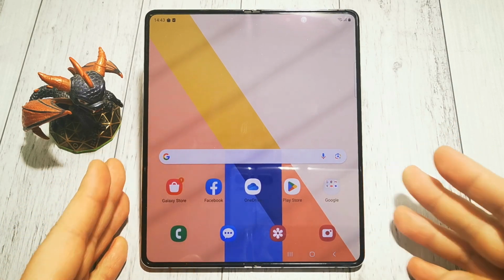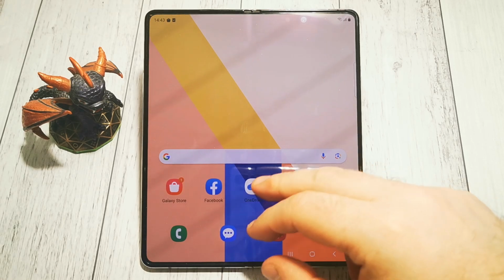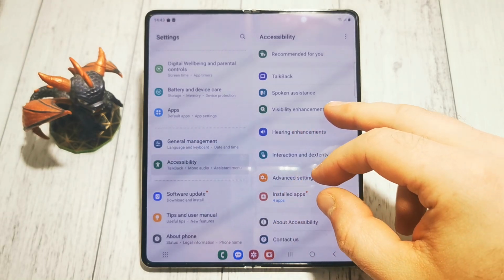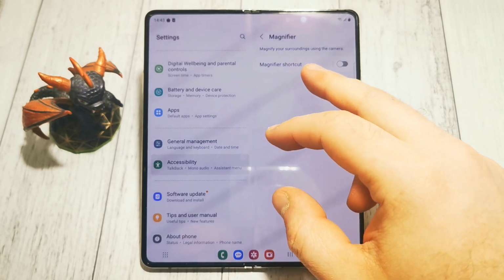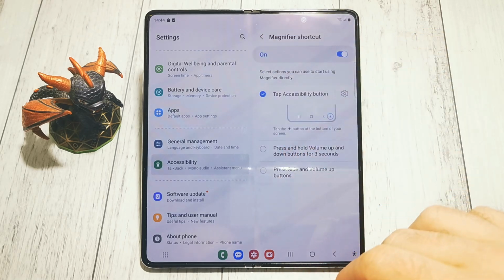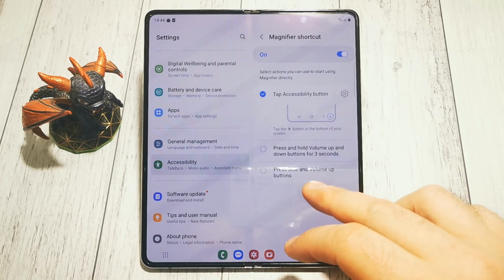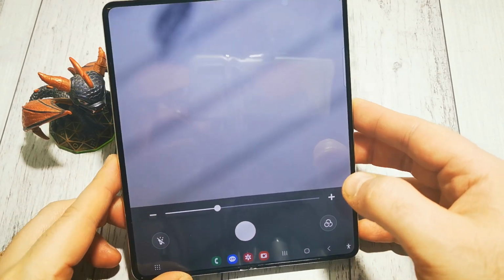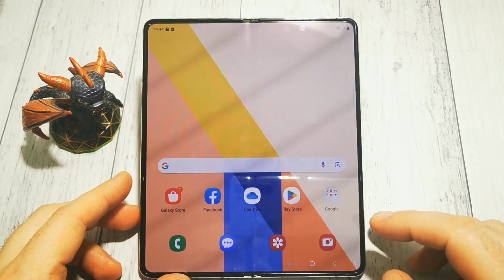SAMSUNG GALAXY Z FOLD5: How to turn on magnifier | Quick Guide